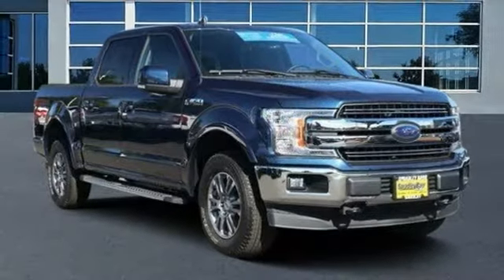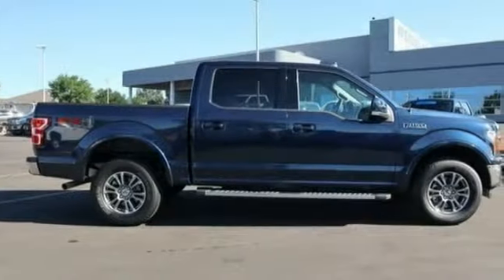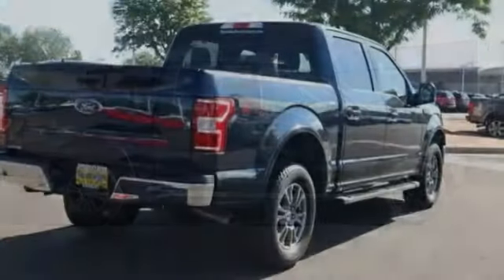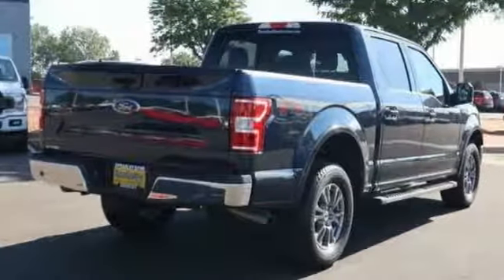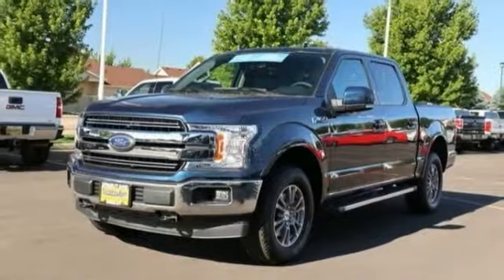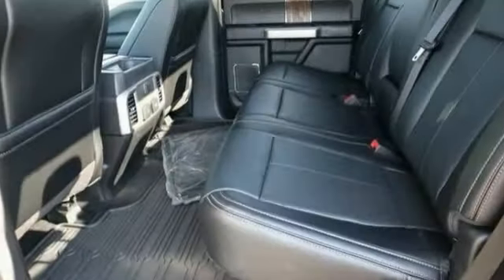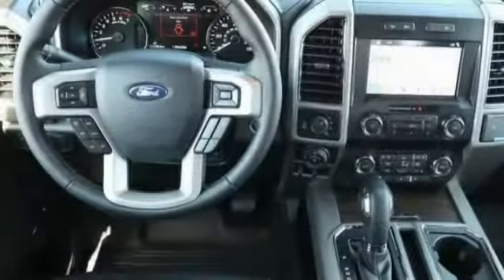2019 Ford F-150 Greeley CO KFB17487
Blue 2019 Ford F-150 Lariat 4WD 10-Speed 5.0L V8 Ti-VCT 4WD. Price excludes tax, title, license and dealer fees but does include the following rebates. See dealer for details with any questions: $750 - Ford Credit Retail Bonus Customer Cash. Exp. 09/30/2019, $1,500 - F-Series Retail Customer Cash. Exp. 09/03/2019, $500 - Retail Bonus Customer Cash. Exp. 09/30/2019